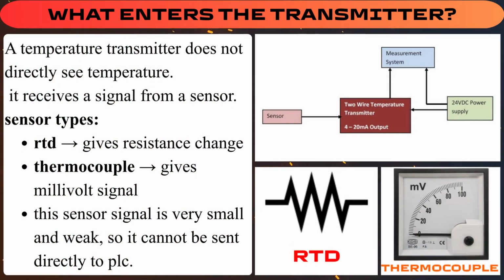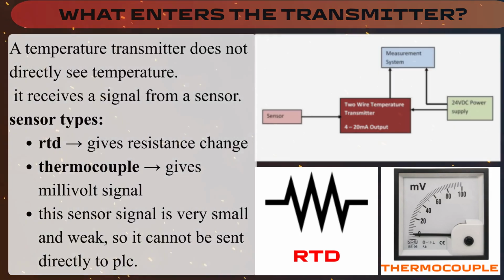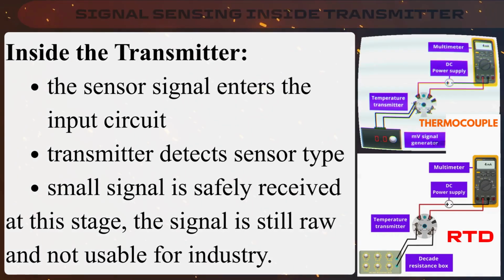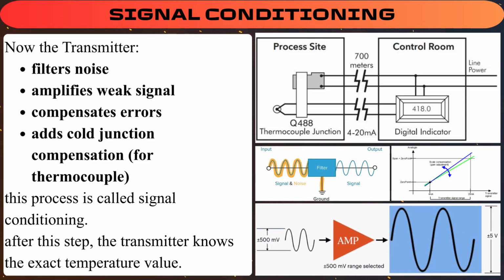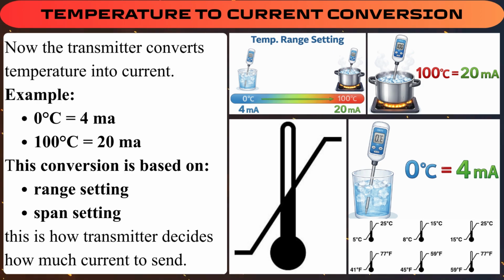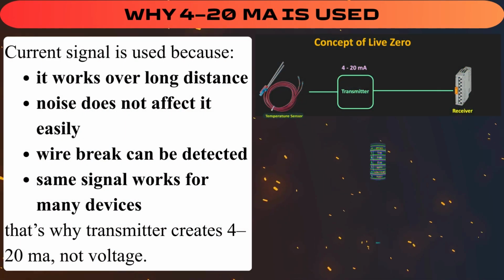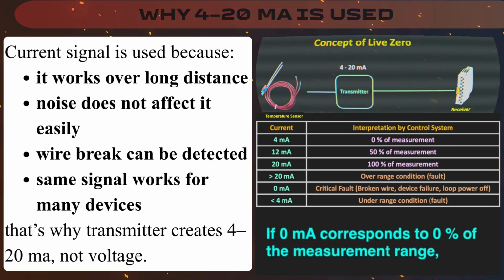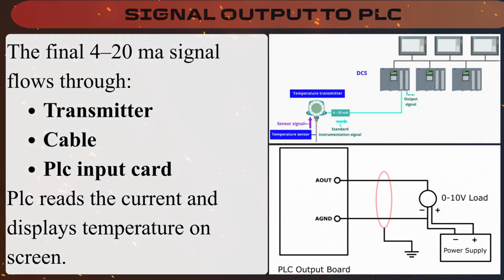How Temp. Transmitter Creates a Signal?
many beginners understand that a temperature transmitter gives a 4–20 ma output, but they do not know how this signal is actually generated inside the transmitter.
in this video, we explain step by step how a temperature transmitter creates a signal using rtd or thermocouple input.

you will learn:
how sensor signal enters the transmitter
how weak rtd or thermocouple signal is processed
how transmitter converts temperature into 4–20 ma
how range and span affect output signal
why current signal is used instead of voltage
how plc reads transmitter signal

this video is helpful for iti students, diploma students, fresh engineers, and beginners in instrumentation and industrial automation.

▬▬▬▬▬▬▬▬▬ஜ۩☆۩ஜ▬▬▬▬▬▬▬▬▬
▬▬▬▬▬▬▬▬▬ஜ۩☆۩ஜ▬▬▬▬▬▬▬▬▬

how transmitter creates a signal,
how temperature transmitter works,
temperature transmitter signal generation,
4-20 ma signal explained,
temperature transmitter basics,
temperature transmitter working principle,
rtd transmitter working,
thermocouple transmitter working,
temperature measurement basics,
industrial instrumentation basics,
plc temperature signal,
current loop explained,
process instrumentation,
iti instrumentation,
diploma instrumentation,
engineering basics,
yog thermal guru,